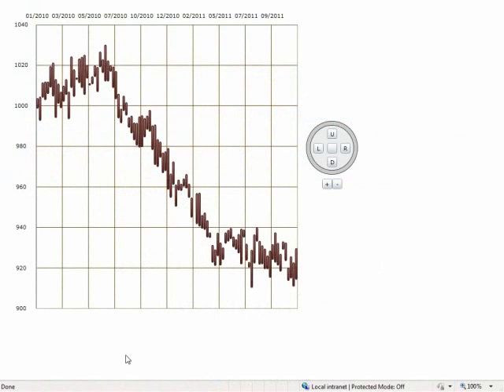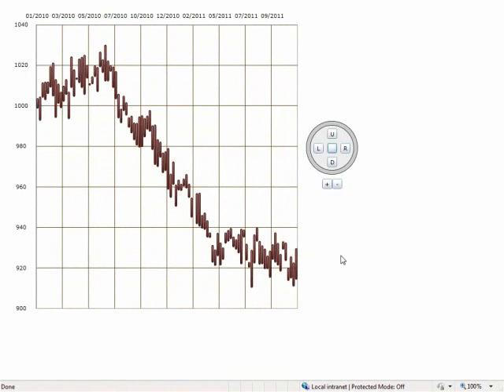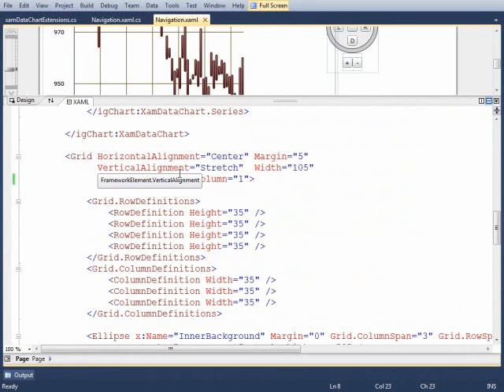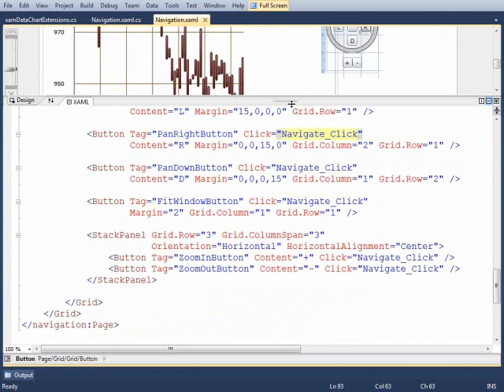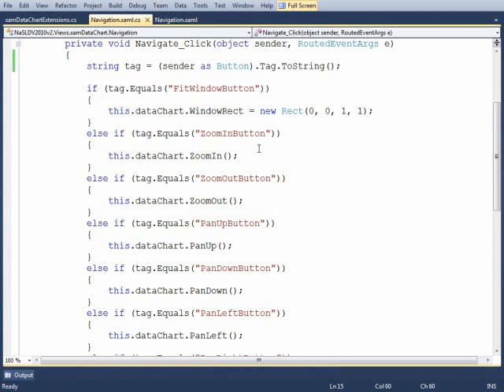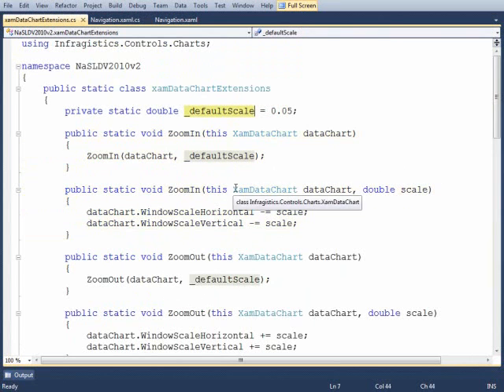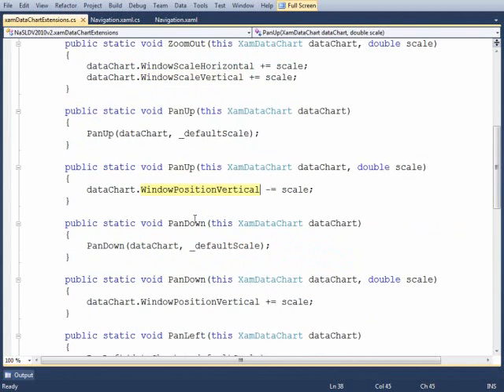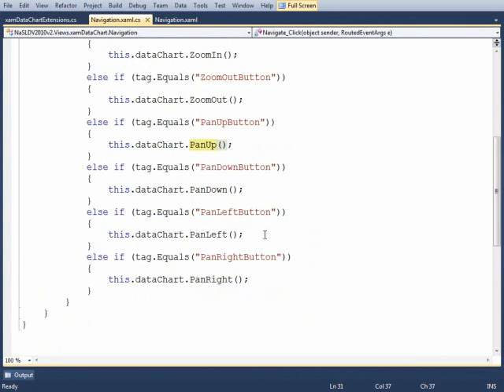Navigating the Data Chart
Create high-fidelity WPF charts and graphs using our charting control for 2D and 3D data visualizations. Learn how to navigate the control in this video.